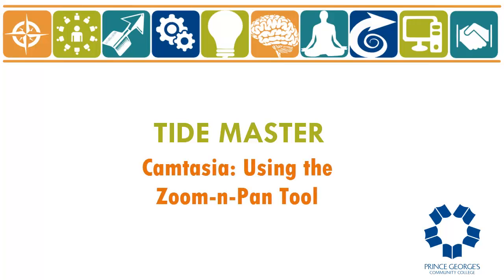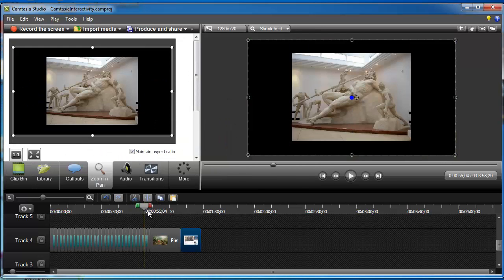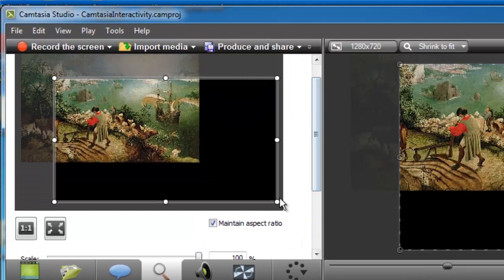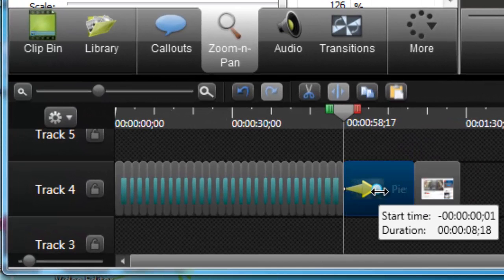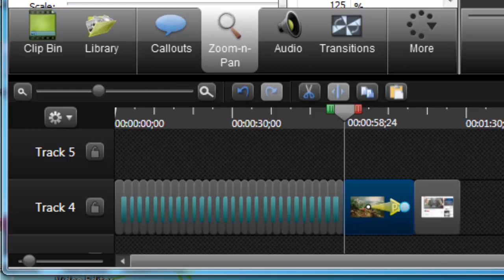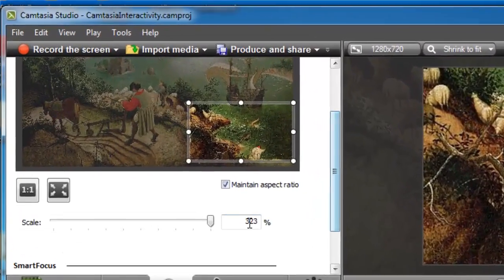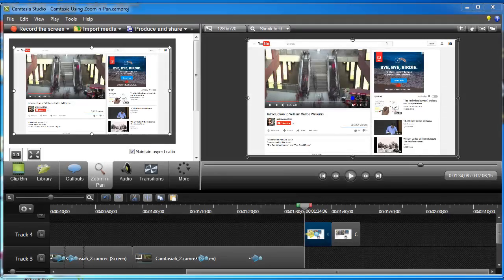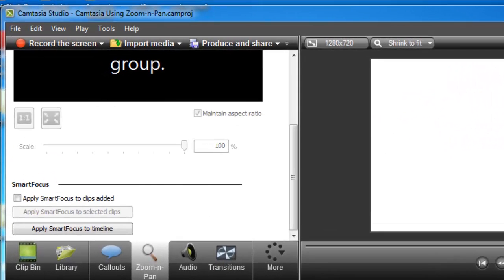Camtasia Using Zoom-n-Pan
Using the Zoom-n-Pan tool.